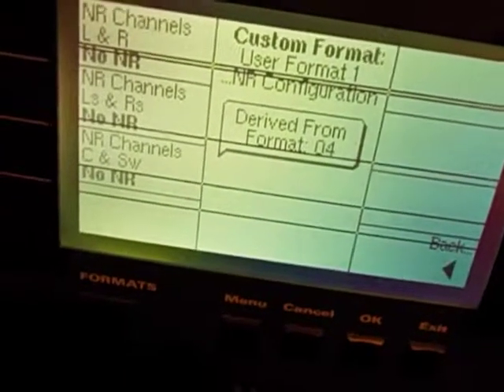TOS RTA mono with no NR and with Dolby A-type